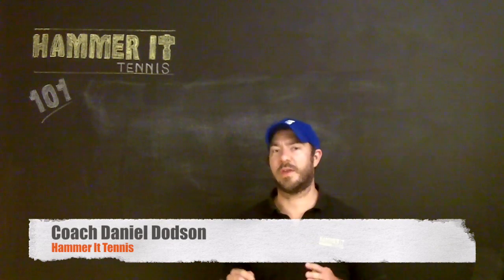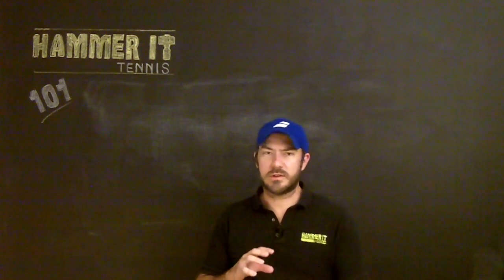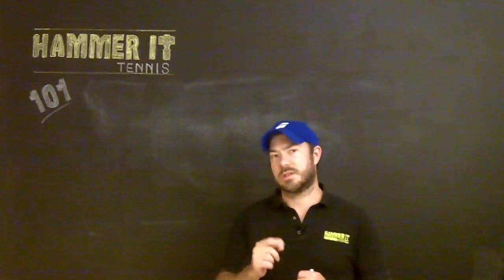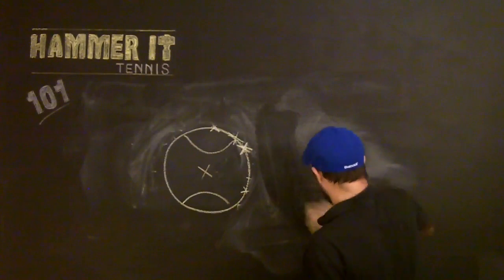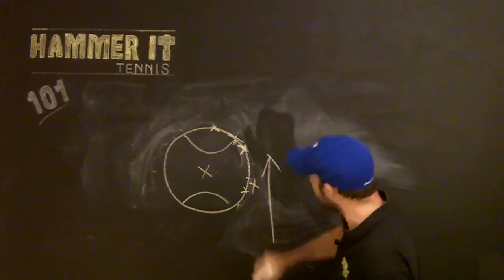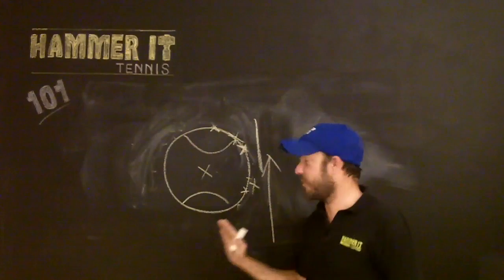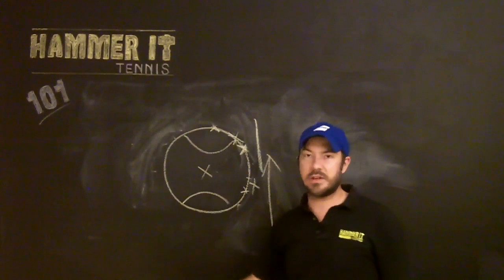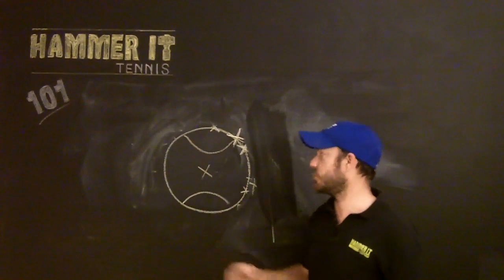The Truth about TOPSPIN! HIT with MORE SPIN AND POWER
In this video, Hammer It Tennis Creator Daniel Dodson, takes an in-depth look at why you need topspin and how it is actually created.  The myths are dispelled and an extensive review is done so that you can master how to spin the ball for more control on your shots! Learn how to hit with more power and spin by being able to really create topspin on your shots!